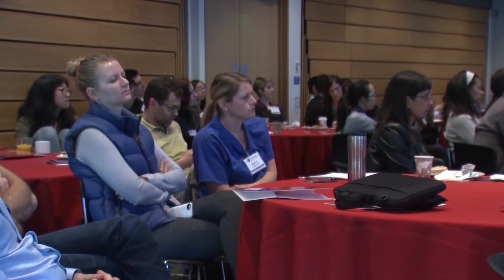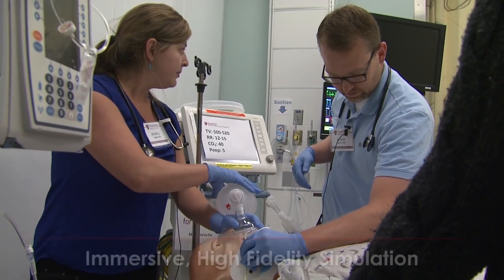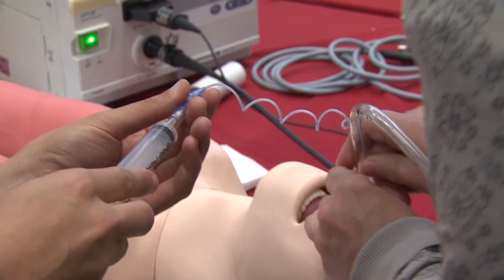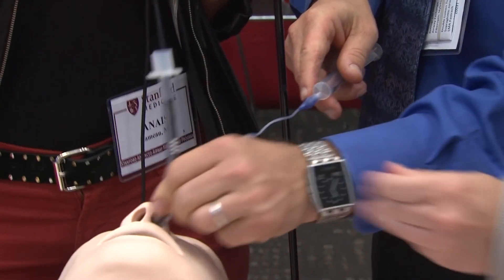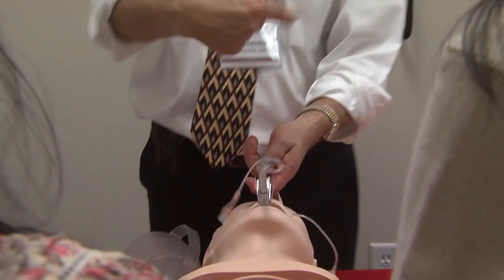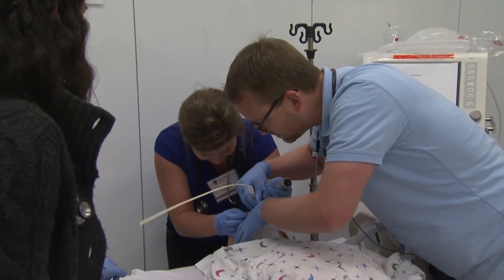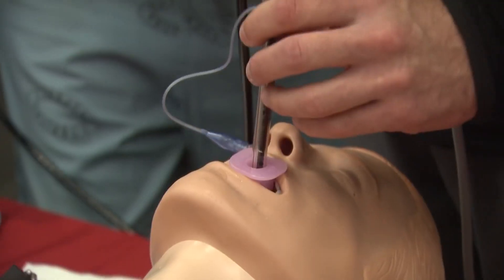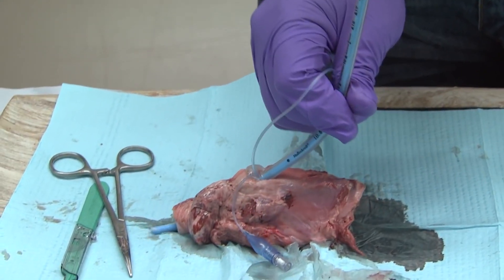Stanford Advanced Airway Management Course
This comprehensive, multidisciplinary, state-of-the-art course offers airway training to a national and international audience. It provides participants with the essential evidence-based knowledge and technical skills to manage anticipated and unanticipated difficult airway in the operating room, emergency department, and intensive care unit as well as in diverse clinical settings. The conference will integrate various educational formats including didactic lectures, immersive simulation workshops, Lunch and Learn discussions, small-group breakouts, and expert panel case discussions. The course is ideally suited for the anesthesiologists, critical care, emergency medicine, and ENT physicians.